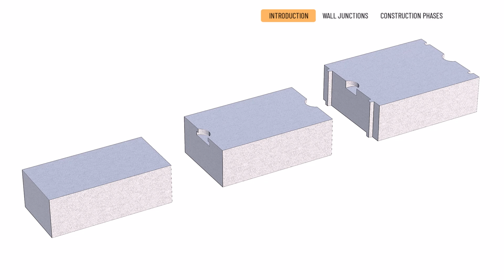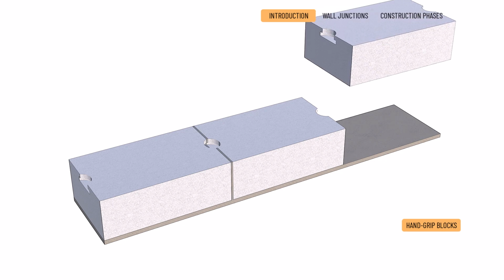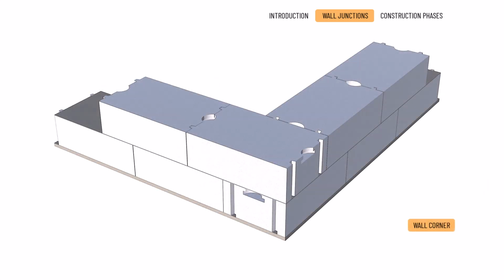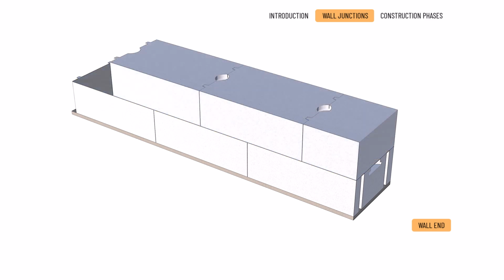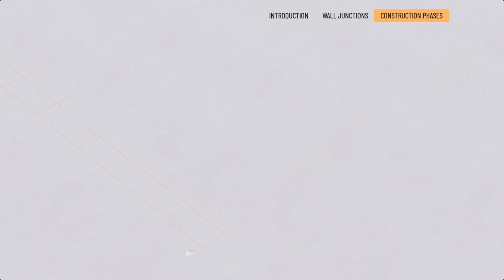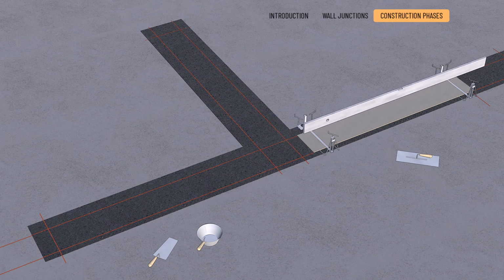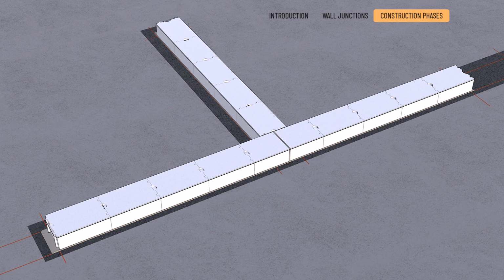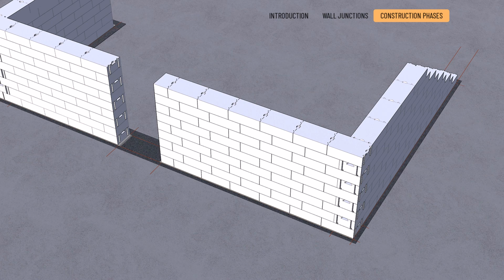C1-M5-L2 - Aerated Concrete Block Walls